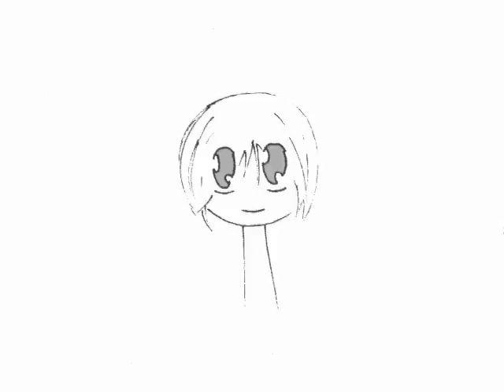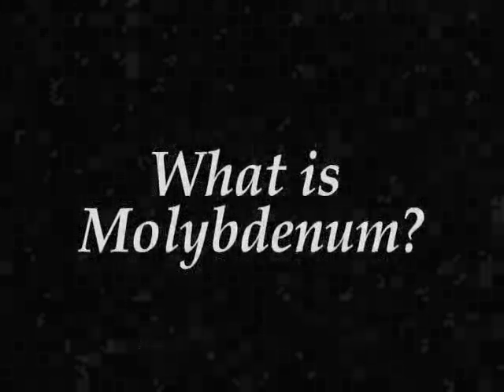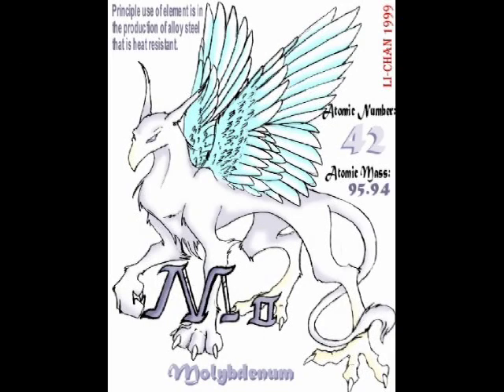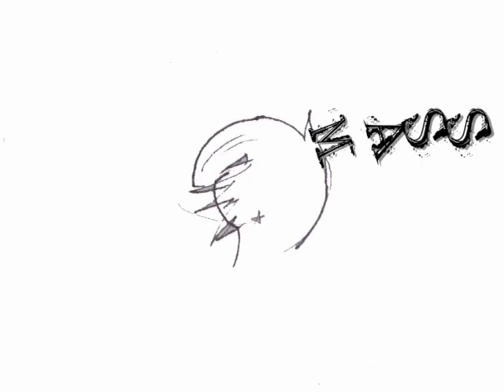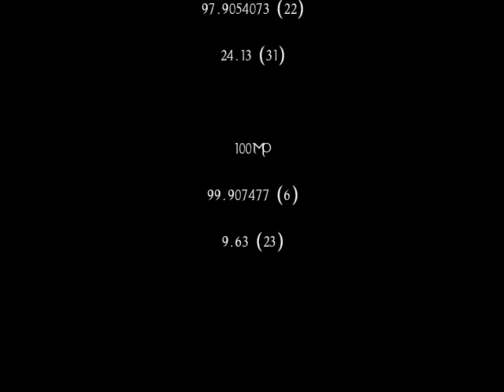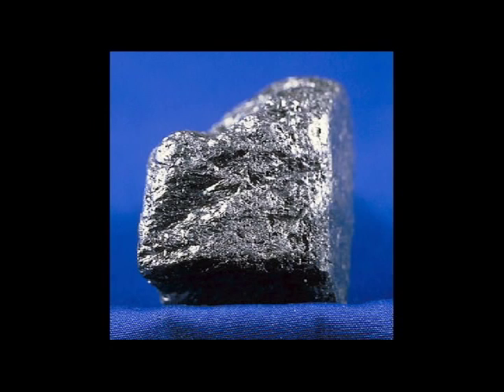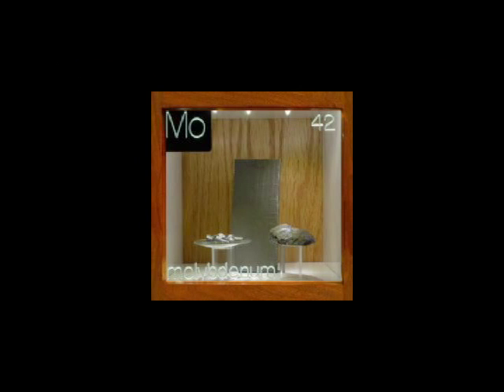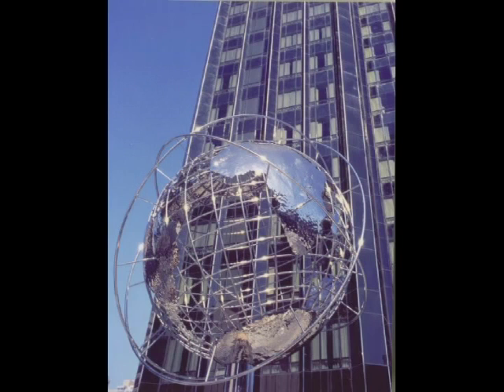Molybdenum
General Science class element project from 9th grade, so 2005.